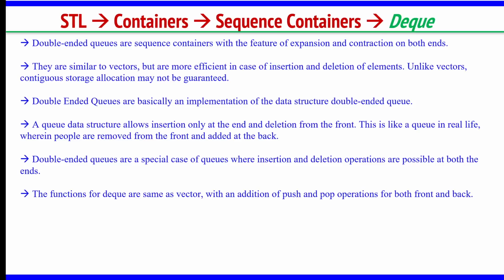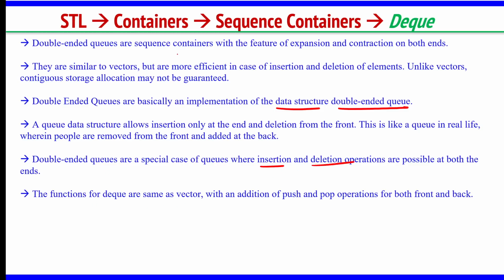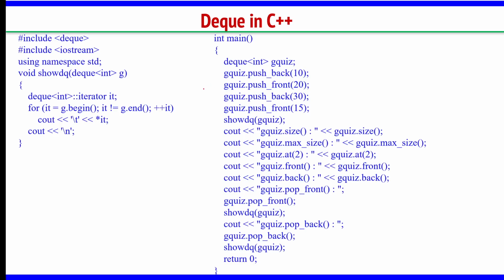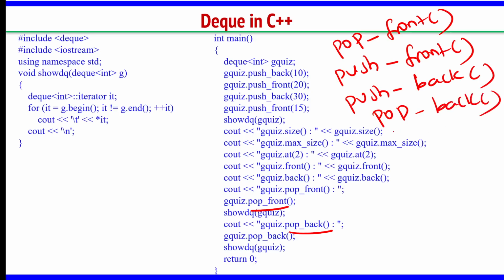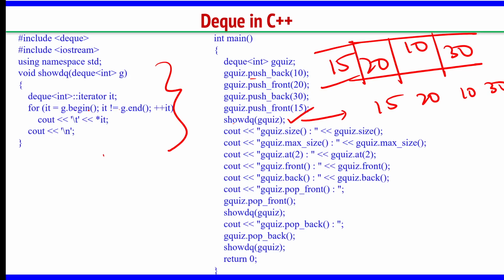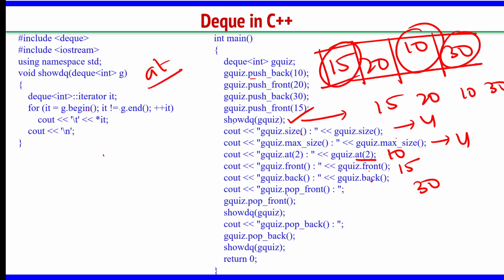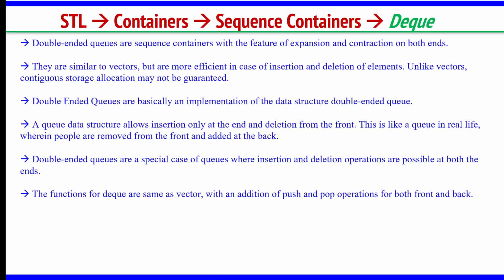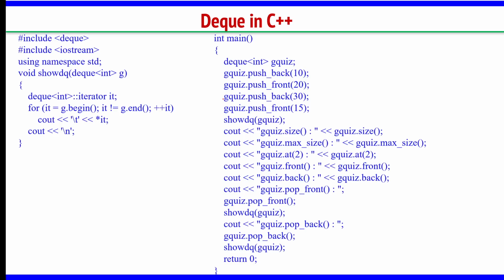Lec - 28.3: Deque STL in C++